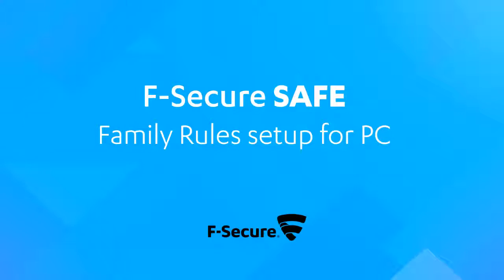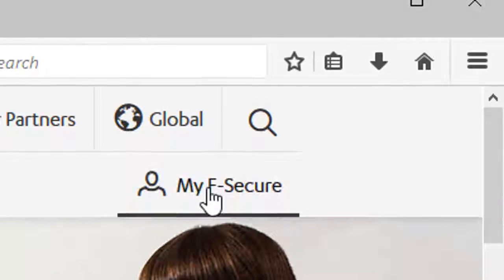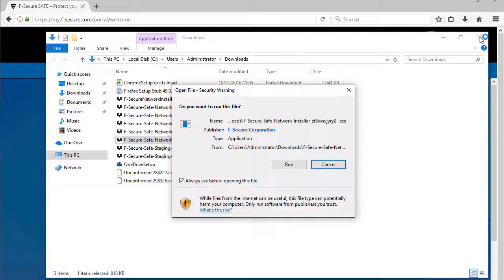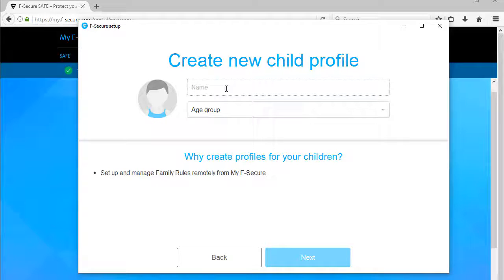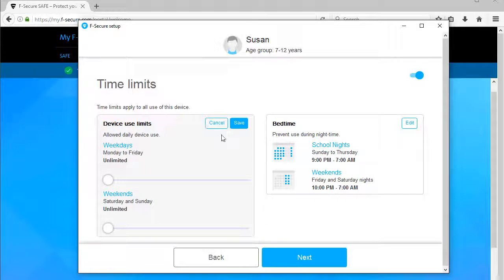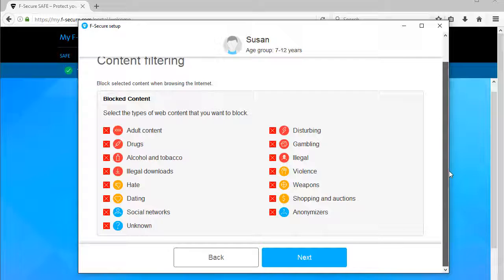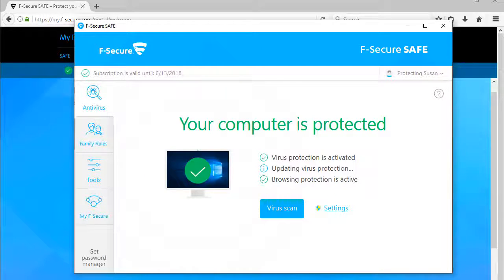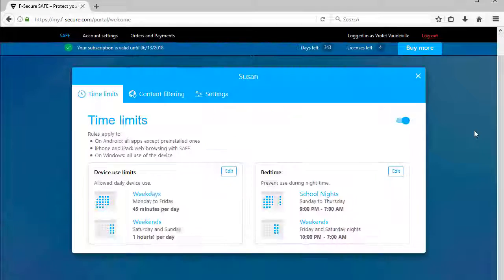F Secure SAFE Parental setup on PC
parental control set up on F-Secure SAFE. Takes 3 minutes, time limits for kids, clock control, age appropriate control for every child in the house.